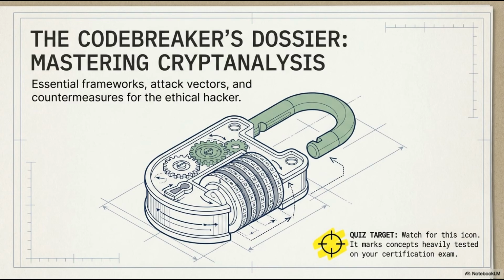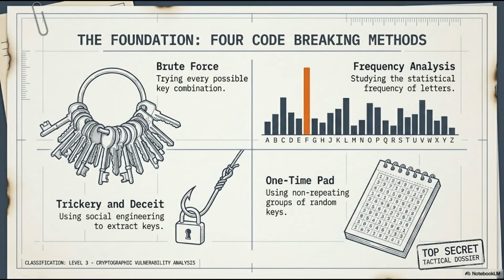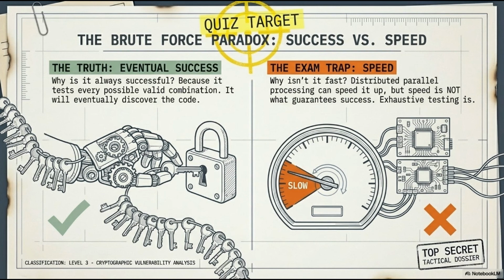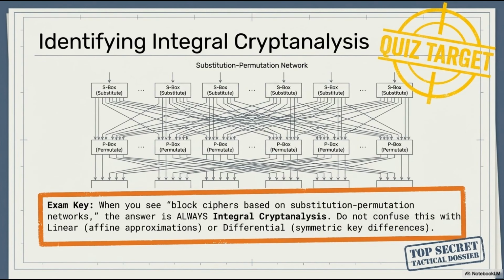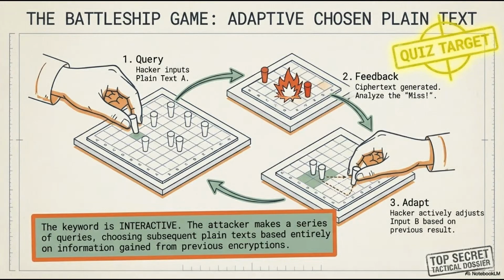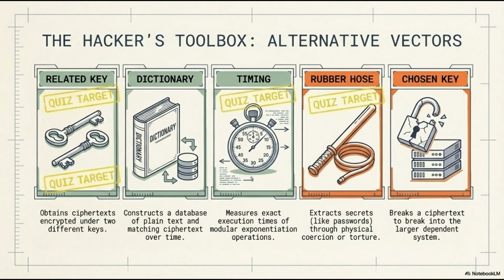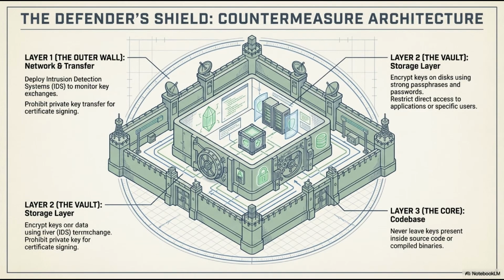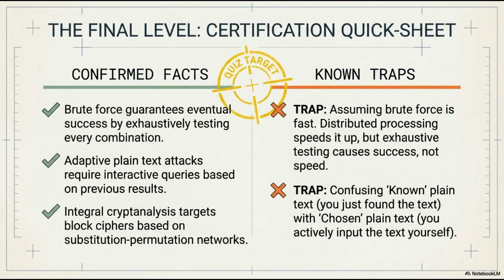Ethical Hacker15.4 Codebreaker Blueprint